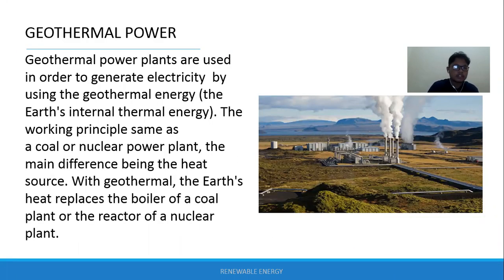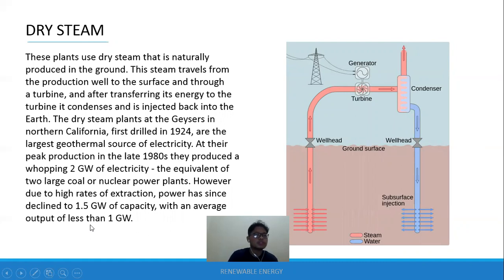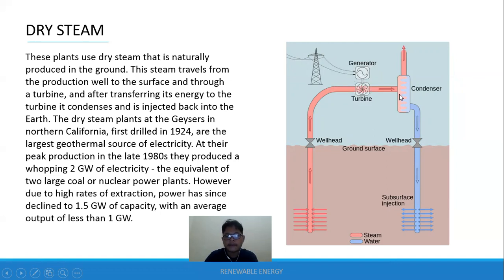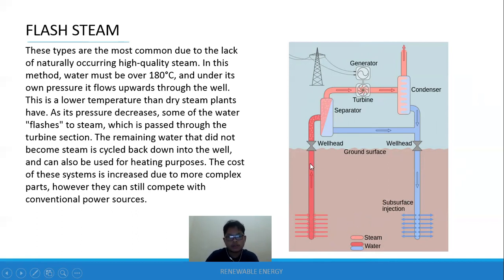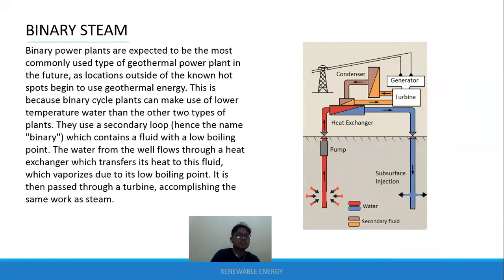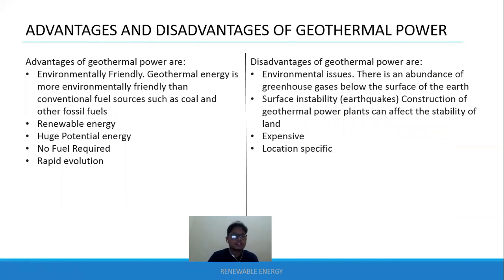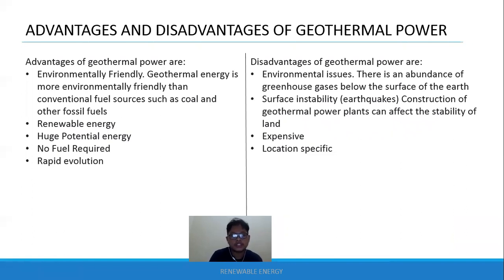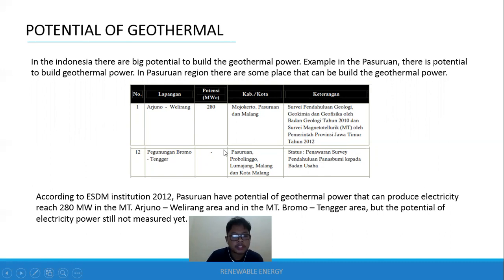POTENTIAL OF GEOTHERMAL ENERGY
The learning video about potential of renewable energy in the indonesia, example is POTENTIAL OF GEOTHERMAL ENERGY IN PASURUAN. This video is made by State Polytechnic of Malang student.